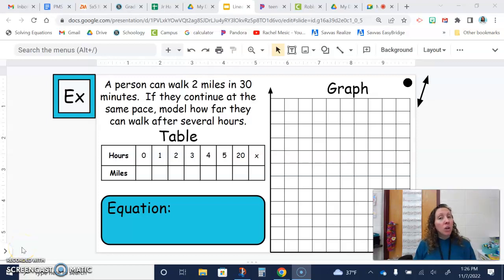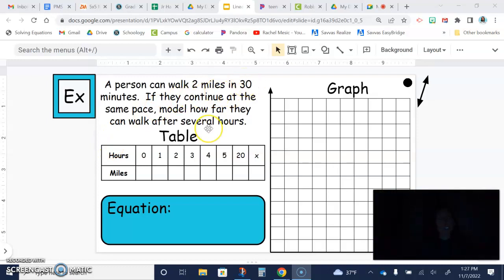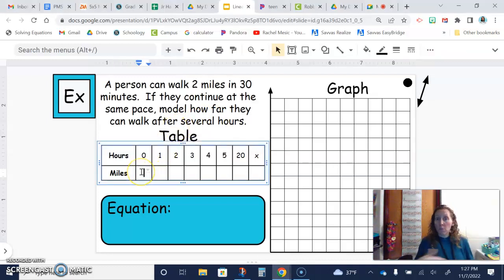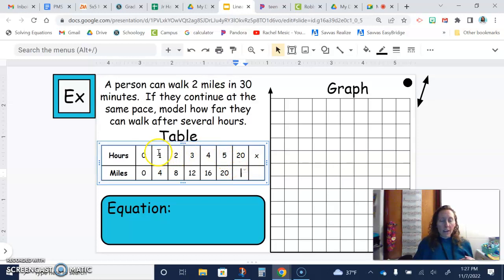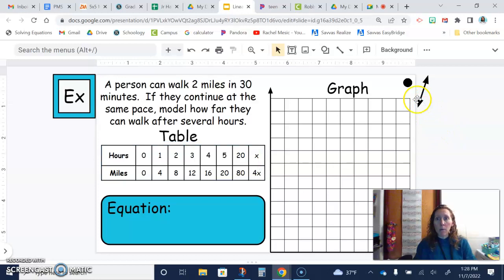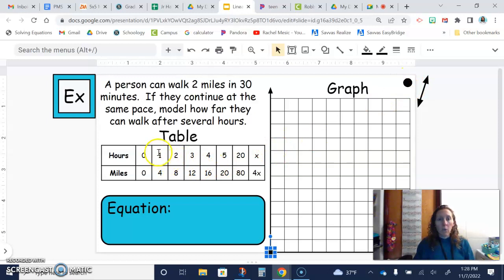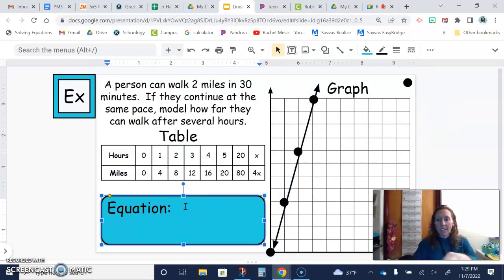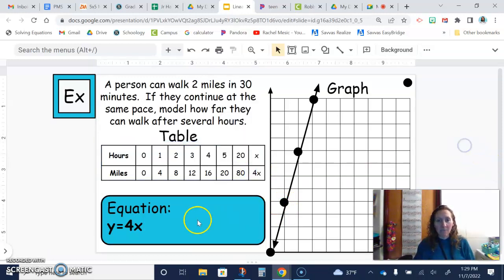Linear Equations 1